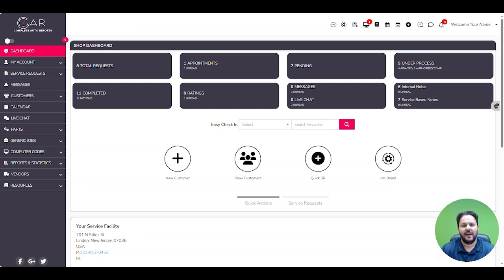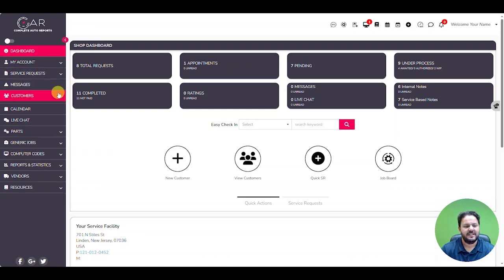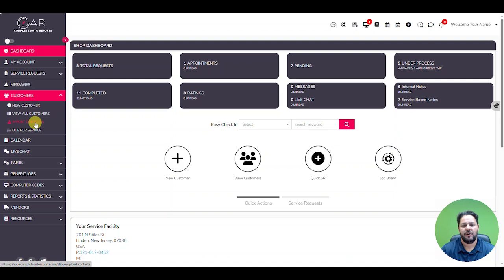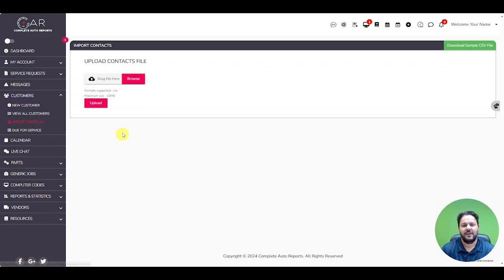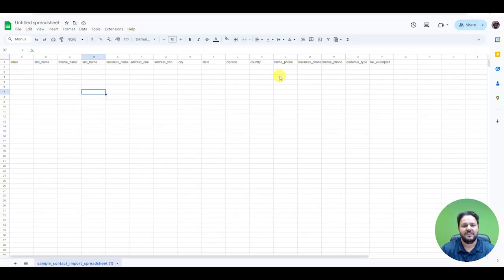Importing Contact Lists in CAR Software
Learn how to import your contact list into CAR quickly and easily using a CSV file.

𝐒𝐞𝐜𝐭𝐢𝐨𝐧 𝐓𝐢𝐭𝐥𝐞𝐬 𝐰𝐢𝐭𝐡 𝐓𝐢𝐦𝐞𝐬𝐭𝐚𝐦𝐩𝐬:
00:00 - Introduction to Importing Contacts
00:20 - Navigating to Import Contacts
00:41 - Sample CSV File and Headers
01:10 - Customer Type and Importing Tips

𝐇𝐢𝐠𝐡𝐥𝐢𝐠𝐡𝐭𝐬:
📄 𝐂𝐒𝐕 𝐅𝐢𝐥𝐞 𝐈𝐦𝐩𝐨𝐫𝐭: Easily import contact lists using a downloadable sample CSV file.
🔧 𝐂𝐮𝐬𝐭𝐨𝐦𝐞𝐫 𝐓𝐲𝐩𝐞: Properly categorize contacts to streamline labor rates and settings.
💡 𝐈𝐦𝐩𝐨𝐫𝐭 𝐀𝐬𝐬𝐢𝐬𝐭𝐚𝐧𝐜𝐞: CAR provides support for importing vehicle and prior service data.

𝐊𝐞𝐲 𝐈𝐧𝐬𝐢𝐠𝐡𝐭𝐬:
𝐒𝐭𝐫𝐞𝐚𝐦𝐥𝐢𝐧𝐞𝐝 𝐈𝐦𝐩𝐨𝐫𝐭𝐬: CAR’s CSV format simplifies the import process for contact lists.
𝐂𝐨𝐦𝐩𝐫𝐞𝐡𝐞𝐧𝐬𝐢𝐯𝐞 𝐂𝐨𝐧𝐭𝐚𝐜𝐭 𝐅𝐢𝐞𝐥𝐝𝐬: Ensure all relevant customer information is included during import.
𝐂𝐚𝐭𝐞𝐠𝐨𝐫𝐢𝐳𝐚𝐭𝐢𝐨𝐧 𝐟𝐨𝐫 𝐄𝐟𝐟𝐢𝐜𝐢𝐞𝐧𝐜𝐲: Set the correct customer type for better organization and pricing.
𝐒𝐞𝐚𝐦𝐥𝐞𝐬𝐬 𝐓𝐫𝐚𝐧𝐬𝐢𝐭𝐢𝐨𝐧: CAR support ensures smooth imports, even with vehicle and prior service data.